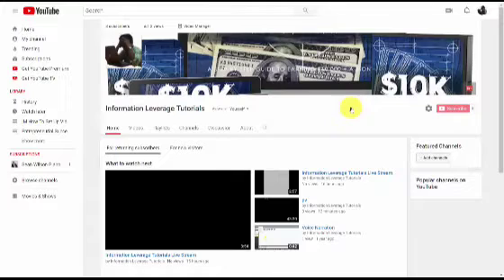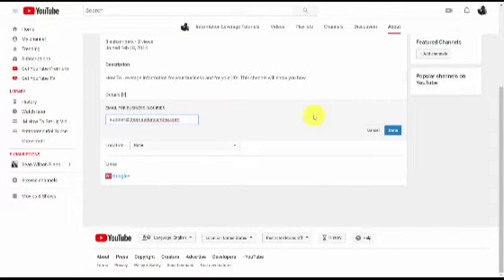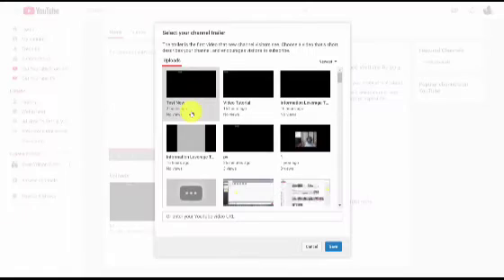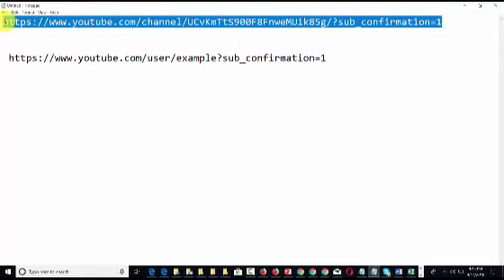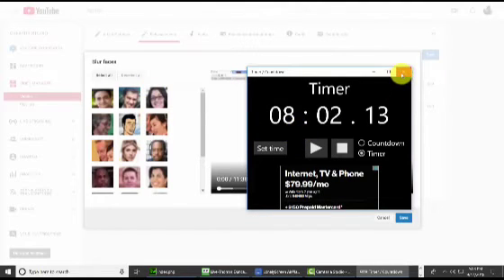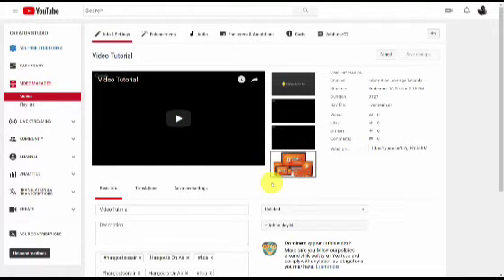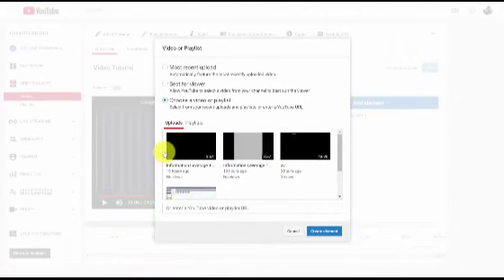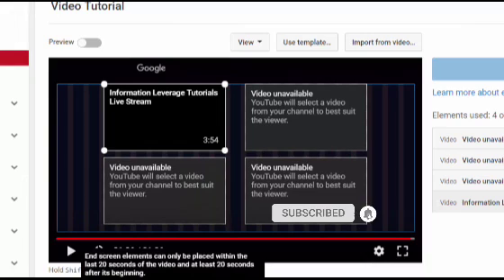How To Earn Money|New Earning Trick With Youtube Live|Advanced Edition(part-2)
Earn money with youtube live